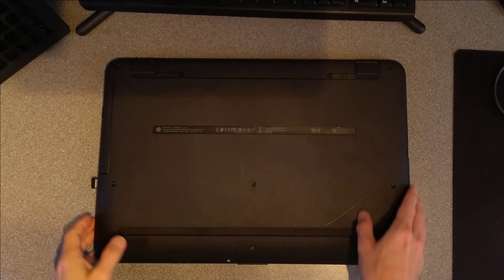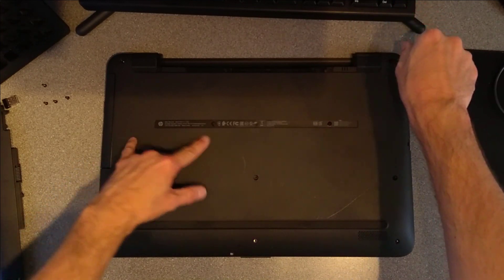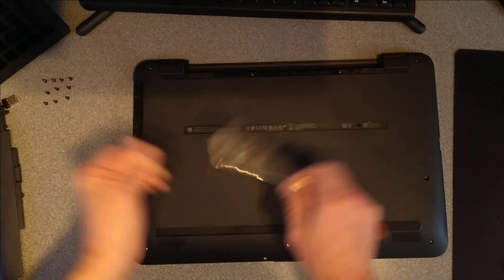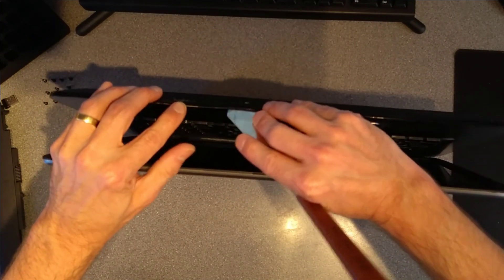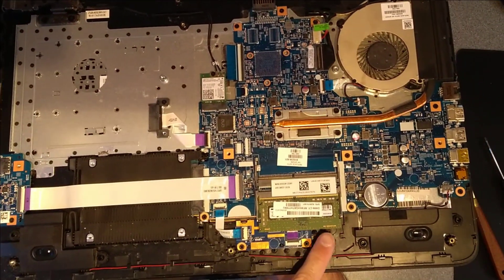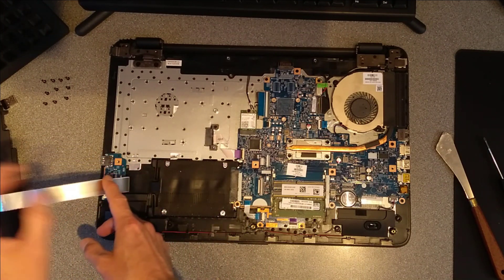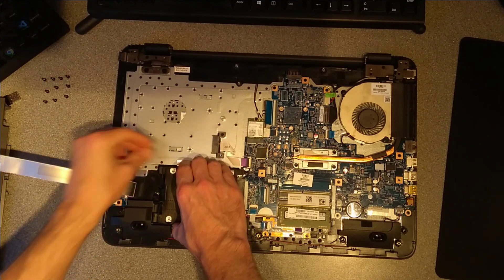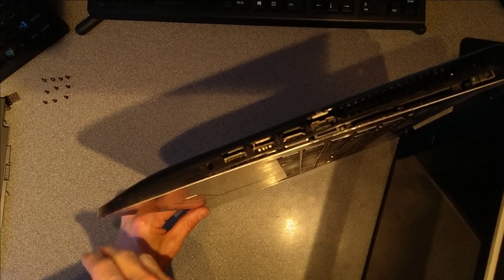HP Notebook 17-x047na How to upgrade or replace the hard disk or SSD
How to access and replace or upgrade the HDD to an SSD or replacement drive in a HP Notebook - 17-x047na Z9C40EA laptop!